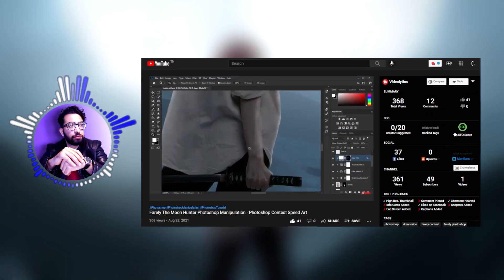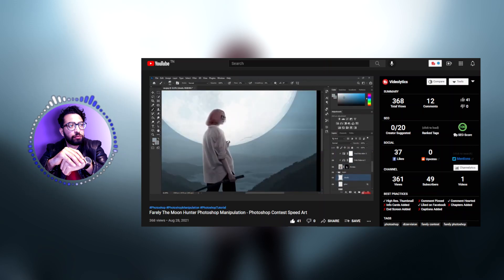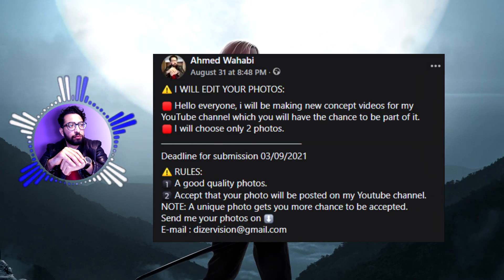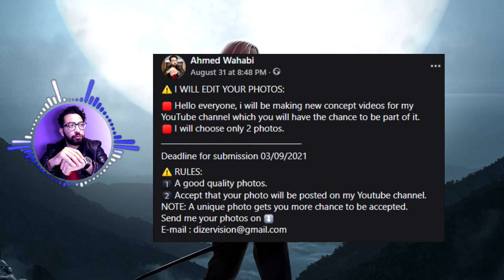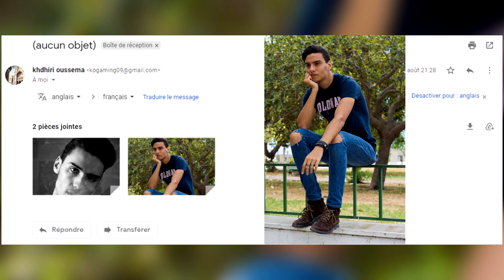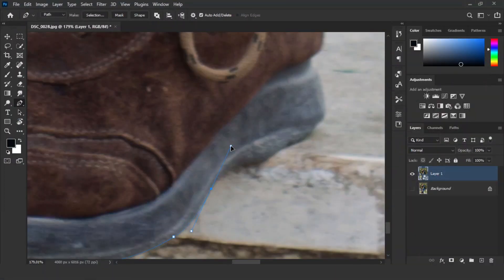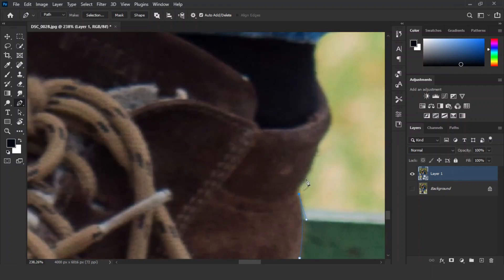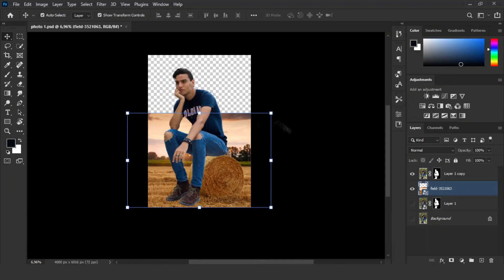Editing YOUR Photos - Photoshop Manipulation SPEED ART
Editing YOUR Photos Using
I edited your photos in photoshop
- For the first photo i tried to make a photo compositing look nice and natural.
- The second photo i got the idea from onepiece anime